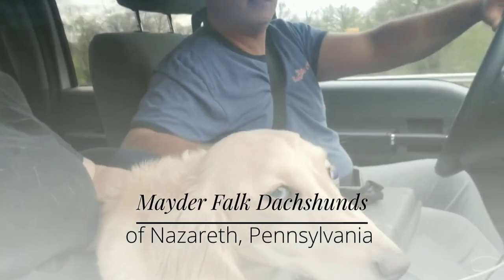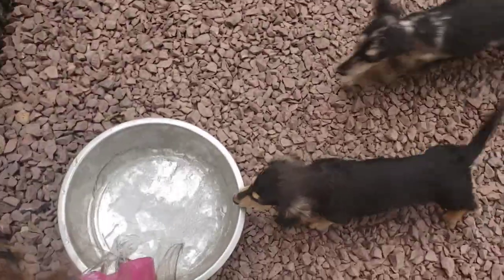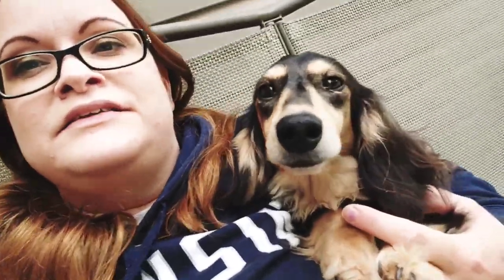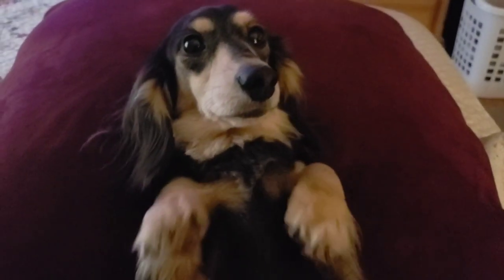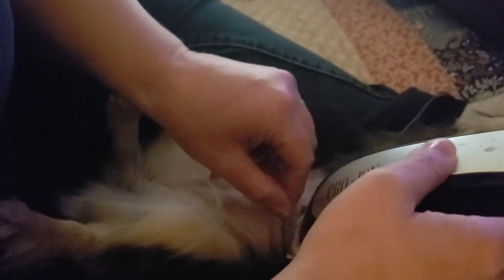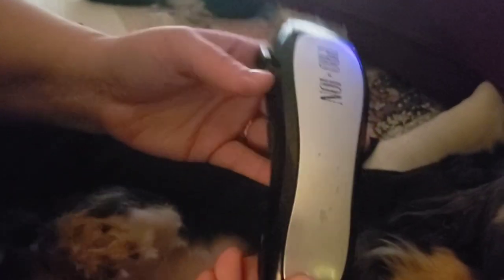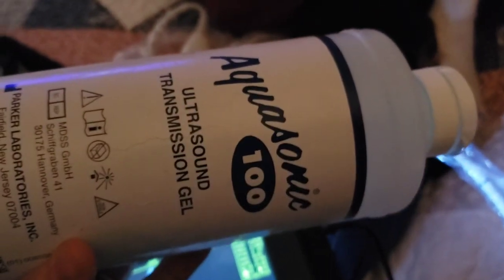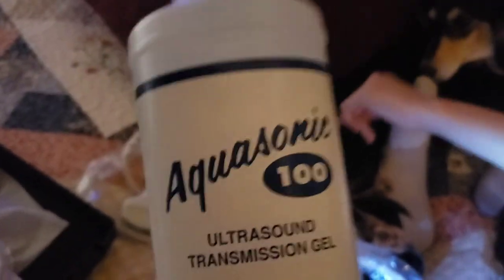Tutorial of the Value Store Veterinarian Ultrasound Machine.Whelping puppies, Palpation & More!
Welcome to the long time requested Ultrasound Tutorial of the great value Ultrasound machine from Great Value.
there are two types, there are the
16V HANDSCANS
and the 12V HANDSCANS

TODAY we will be talking about and using the 16V machine.

links to everything mentioned in today's video will be linked below.

Our video on the Valve Store Ultrasound Machine, PRODUCT REVIEW 12v & 16 v!!!

WALHS WIRELESS, CHARGEABLE CLIPPERS.

Great Value Ultrasound Machine 16V

 extra probe

Ultrasound jelly

All claims in this video, are my own experiences and opinions.
If your pet IS having a medical emergency,  please take them to the nearest Veterinarian!!!